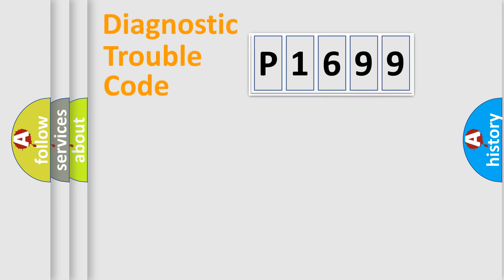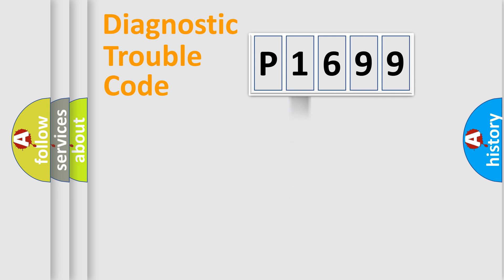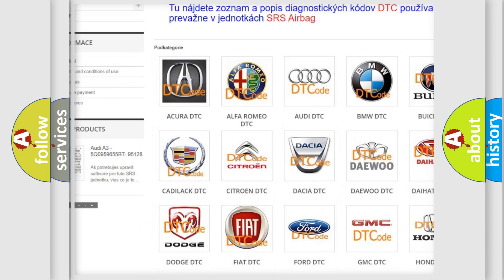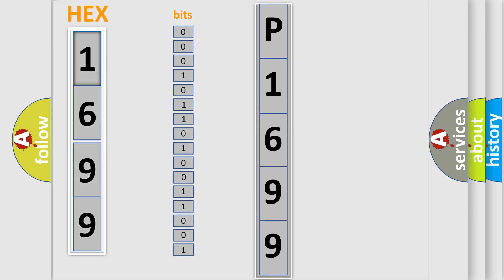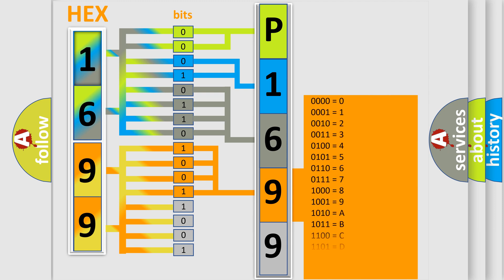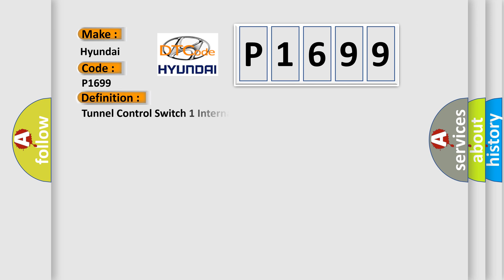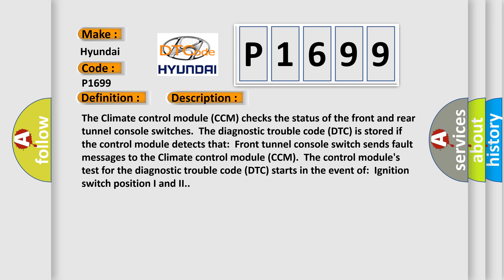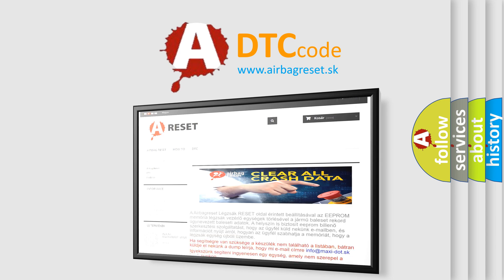DTC Hyundai P1699 Short Explanation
Contents:
0:21 Basic DTC analysis according to OBD2 protocol standard.
1:48 Insight into programming
2:58 A diagnostically understandable description of the Diagnostic Trouble Code
3:05 Basic error definition

Make:
Hyundai
Code:
P1699
Definition:
Tunnel Control Switch 1 Internal Fault
Description:
The Climate control module (CCM) checks the status of the front and rear tunnel console switches.The diagnostic trouble code (DTC) is stored if the control module detects that:Front tunnel console switch sends fault messages to the Climate control module (CCM).The control modules test for the diagnostic trouble code (DTC) starts in the event of:Ignition switch position I and II.
Cause:
Front tunnel console switch has an internal fault.In the event of a permanent fault,replace the front tunnel console switch.